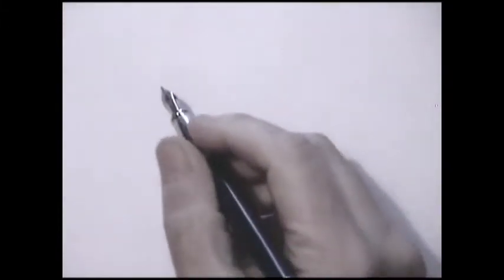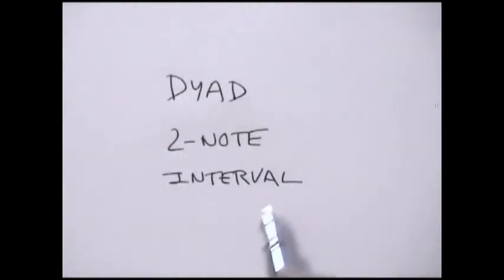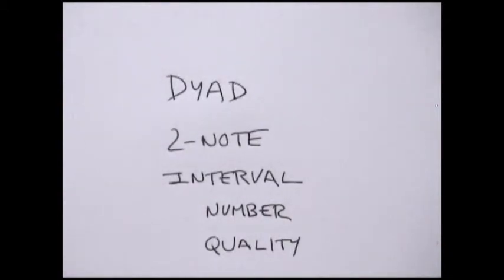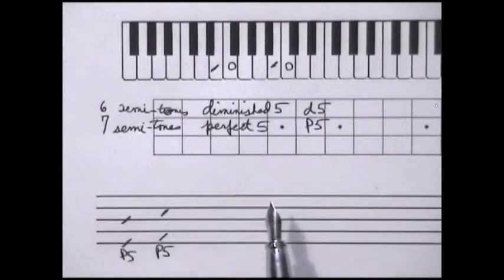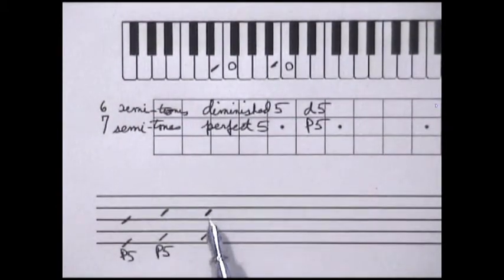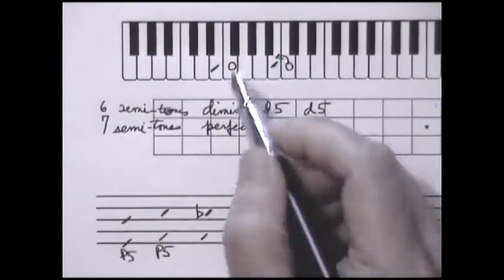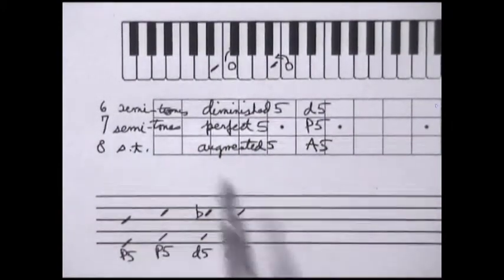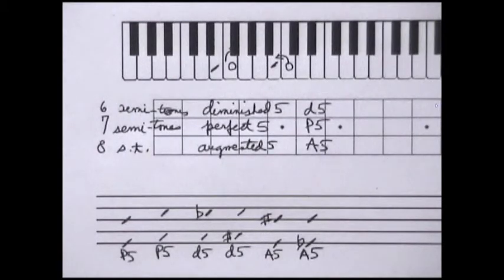Tutorial: Interval of a Fifth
A short tutorial to show how to name the common intervals of fifth.